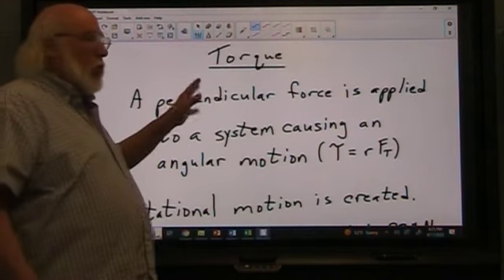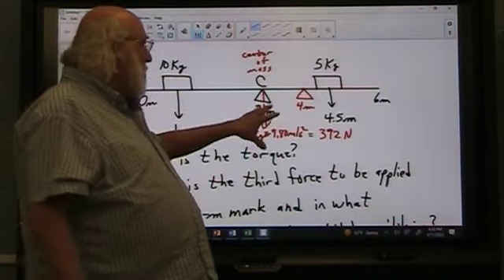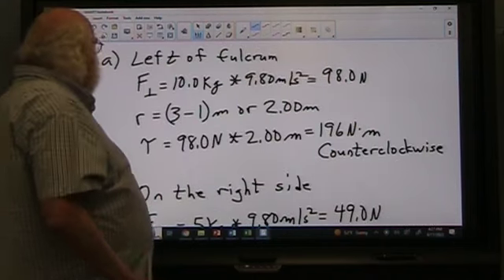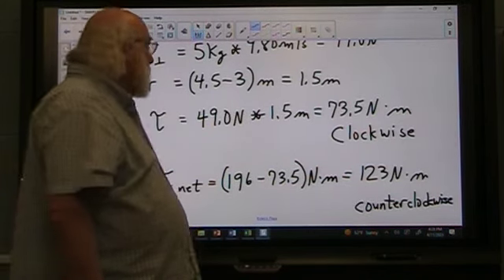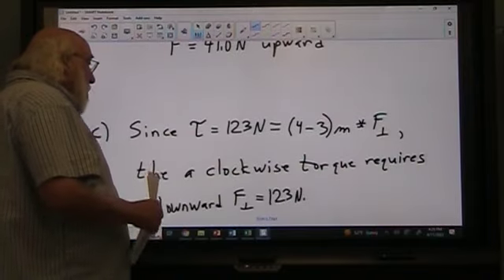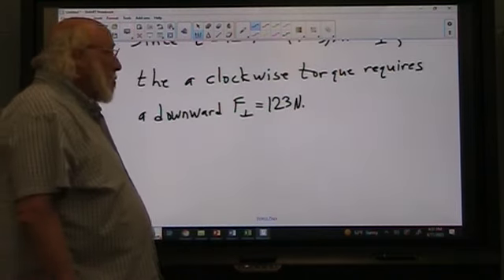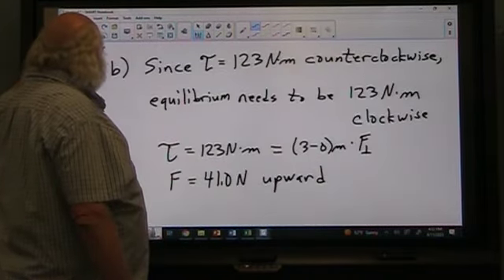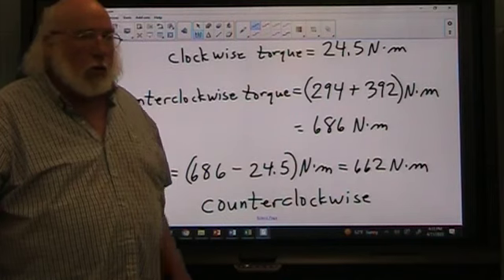Torque SD 480p